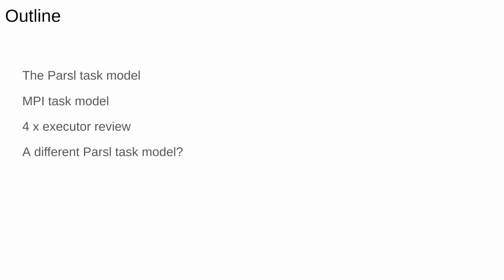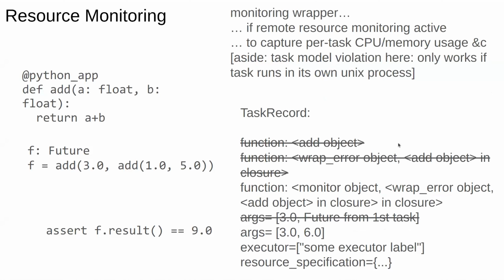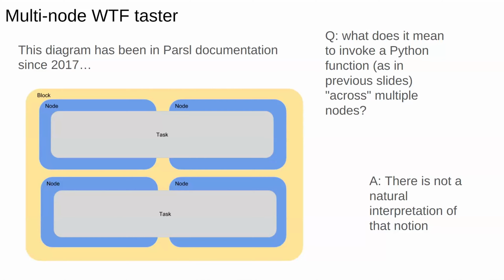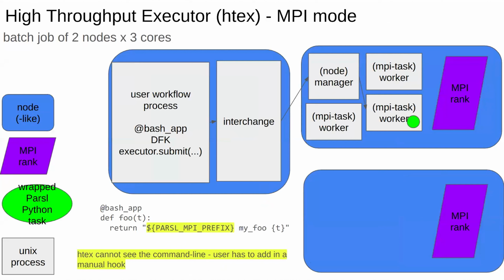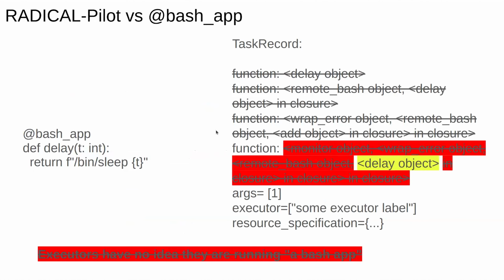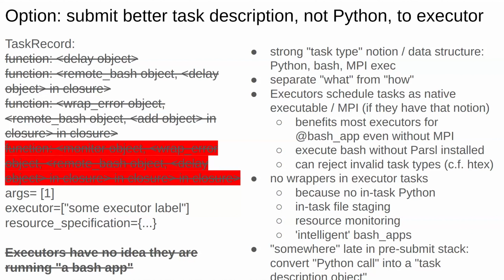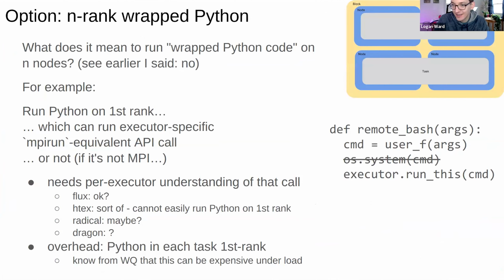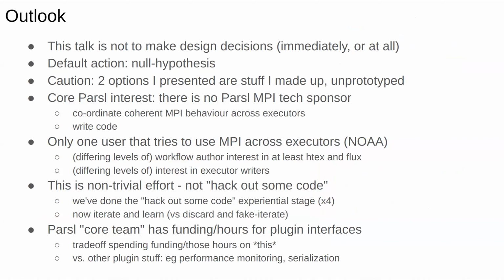Parsl Task Model vs. MPI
We have several MPI executor implementations now, and they all interact awkwardly, one way or another, with the core Parsl task model. In this talk, Ben discusses the model, how it conflicts with MPI tasks, and some possibilities for sorting it out.

Session Date: February 20, 2024
Speaker: Ben Clifford